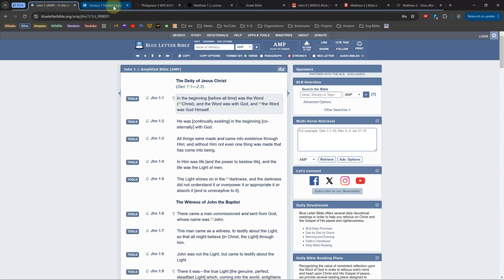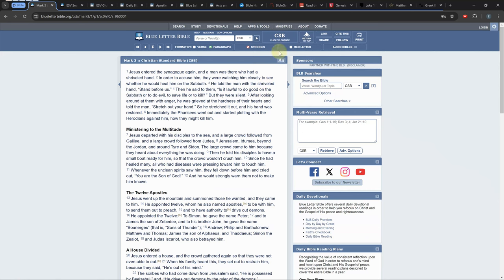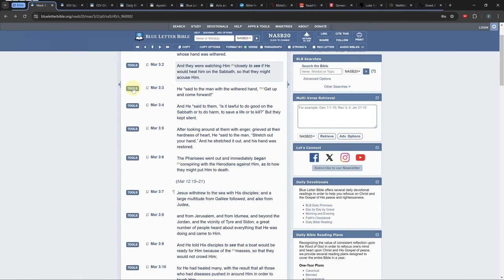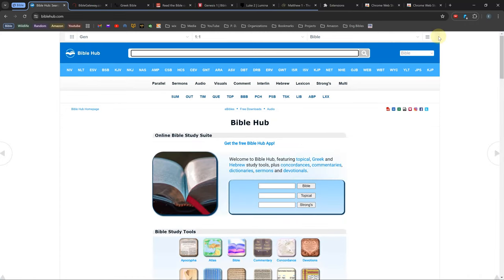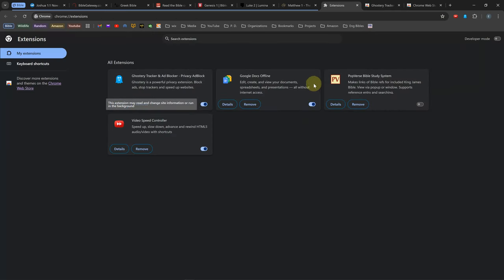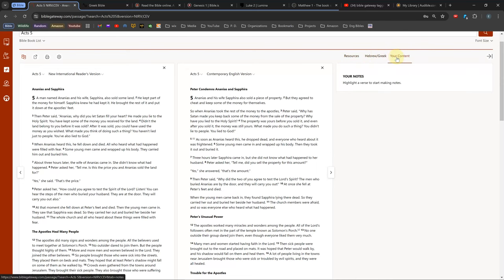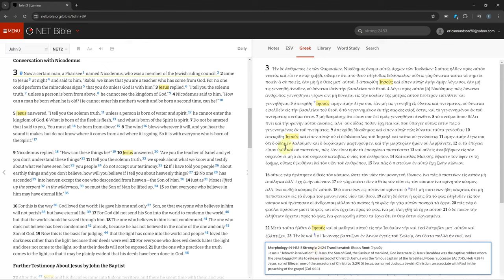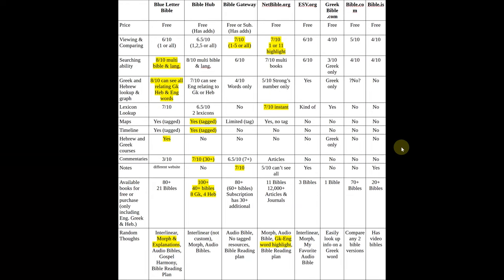Comparison of Online Bible Software's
This is a comparison and tutorial of some of the best online bible software's. I missed two of the best software's

Here is a list of the software's I mentioned in this video.

0:00 Intro
0:23 Blue Letter Bible
6:57 Bible Hub
13:47 Bible Gateway
17:30 NET Bible.org
21:36 ESV.org & GreekBible.com & Bible.com & Bible.is
23:04 Comparison Chart